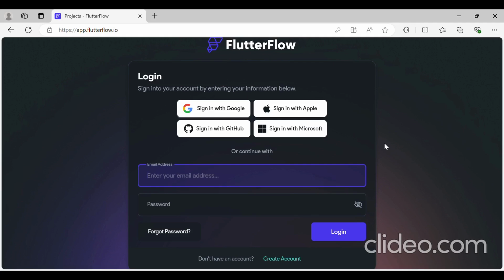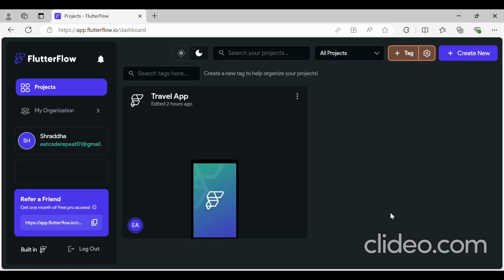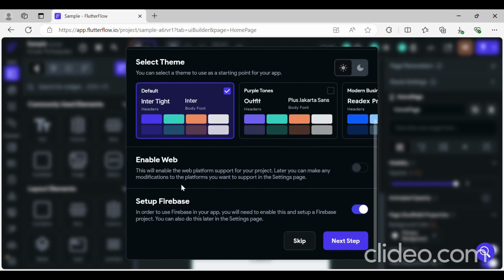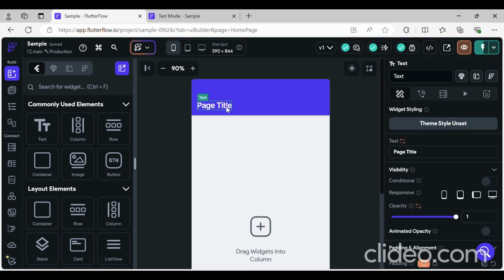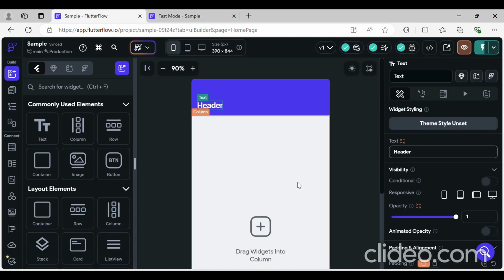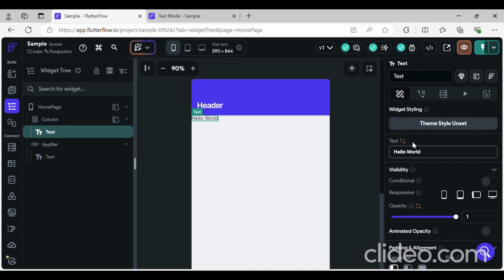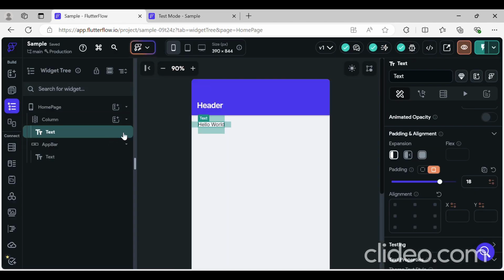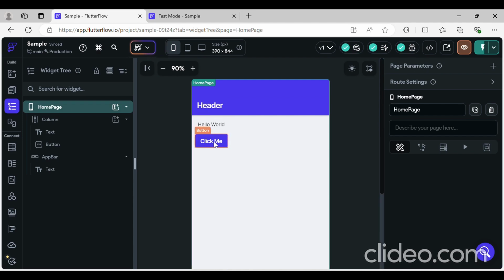Introduction to Flutterflow (no-code development)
This video offers a comprehensive introduction to FlutterFlow, showcasing how to build a basic mobile application from scratch using a no-code approach.
It walks you through the process of creating an app without needing to write any code, highlighting the ease and efficiency of using FlutterFlow's visual interface.